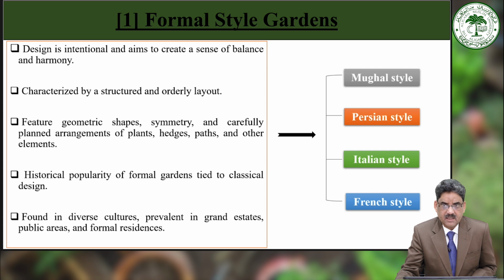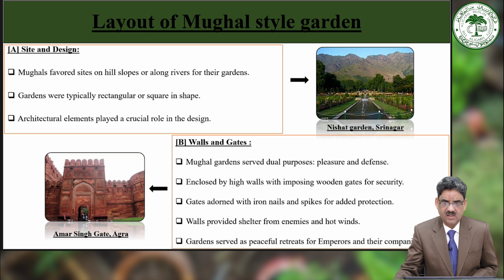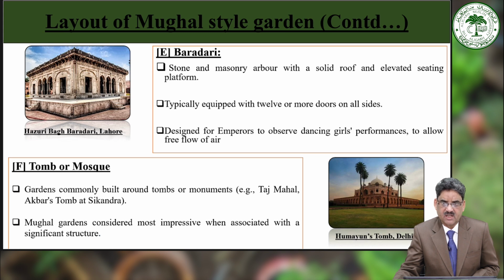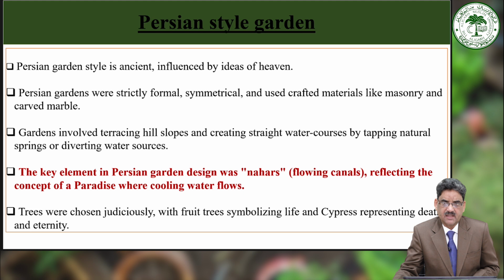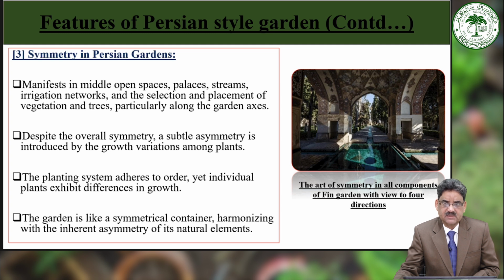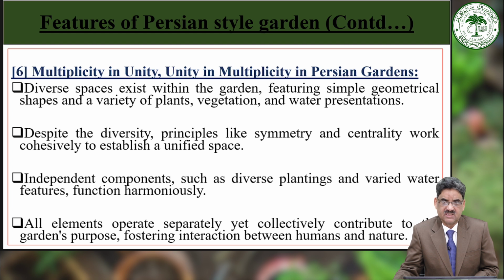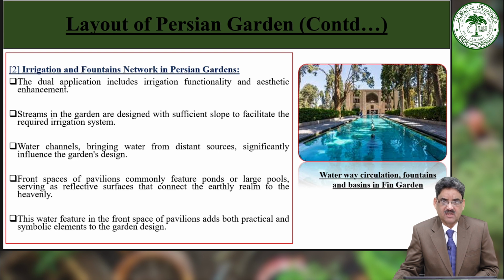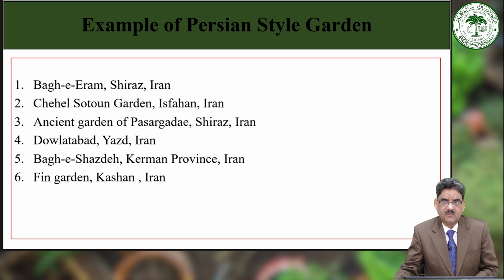Formal Style of Garden- Mughal and Persian Styles Garden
Formal gardens are characterized by their meticulous and balanced designs. They frequently feature geometric forms like rectangles and squares.
Pathways, hedges, and flower beds should all mirror one another since symmetry is important. Examples of formal-style gardens are Mughal, Persian, Italian and French styles garden.